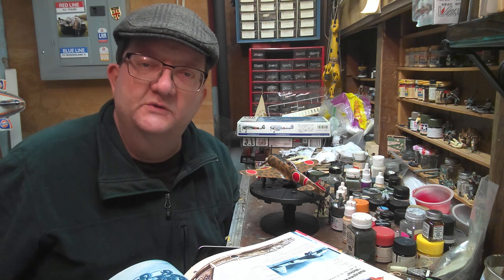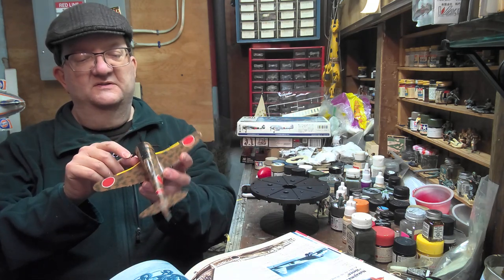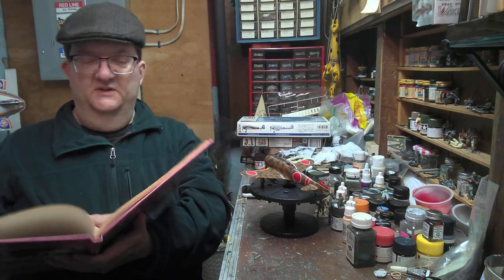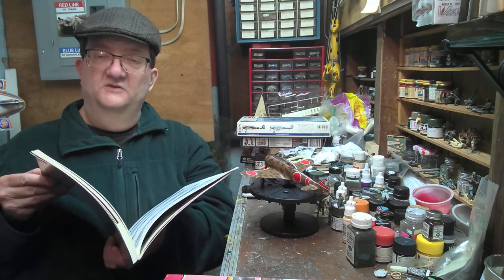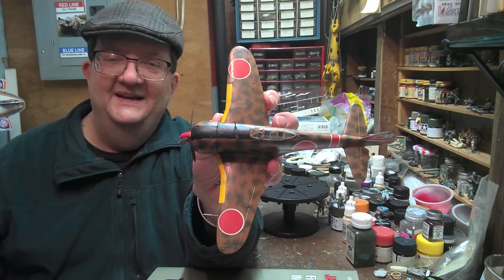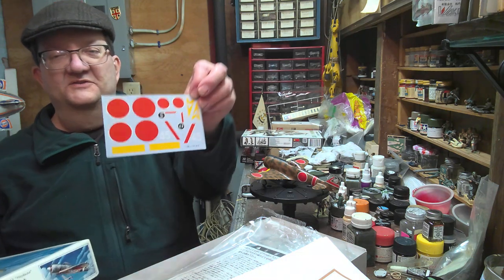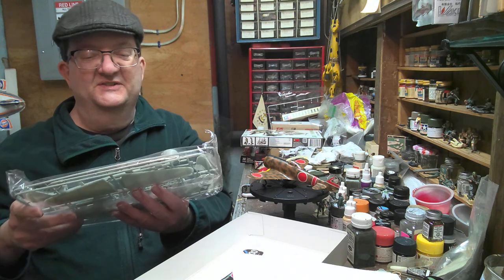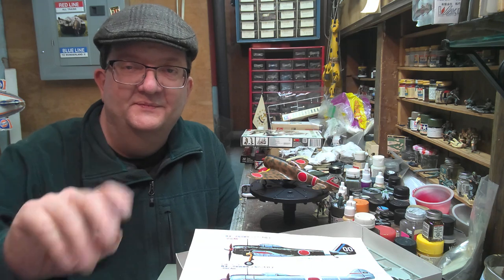Model Building - Nakajima Ki-44 Shoki / Tojo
Mr. Alan of Smith Hill Library looks at the Nakajima Ki-44 Shoki / Tojo fighter plane in 1/48 scale. This is a reboxing by ARII of the old Otaki kit from the 1970s.